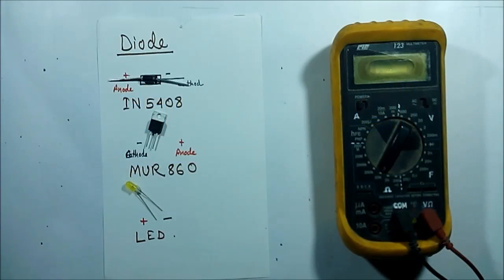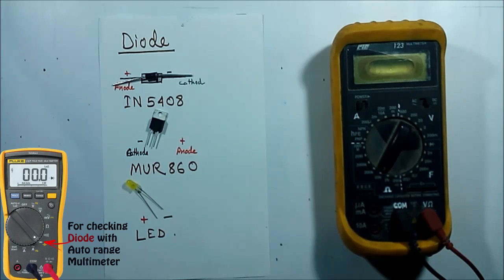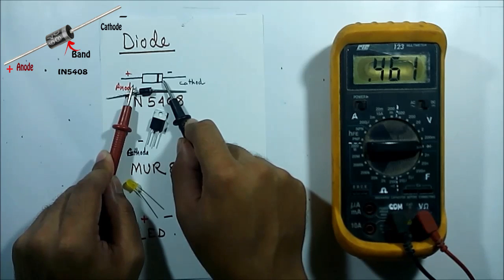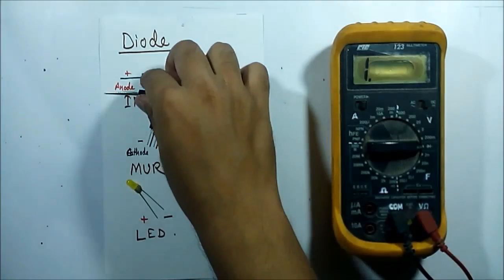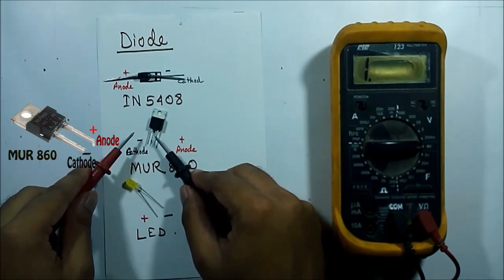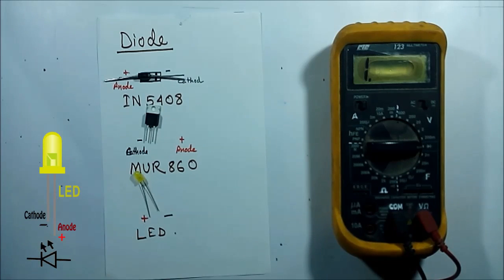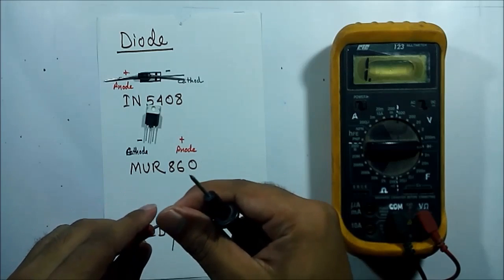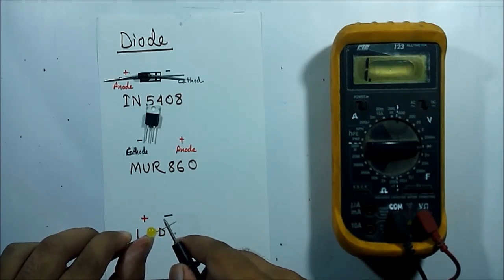How to test diode using digital multimeter / Multimeter tutorial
Multimeter tutorial - This series of videos is a tutorial on how to use a digital multimeter for beginners. It will also explain the basics of electricity and address some safety issues.
In this video, I have tested different types of diodes (IN5408, MUR860 & LED) with a digital multimeter. I have also explained how to identify the anode & cathode terminals of any diode.